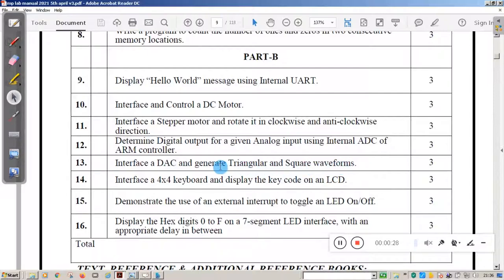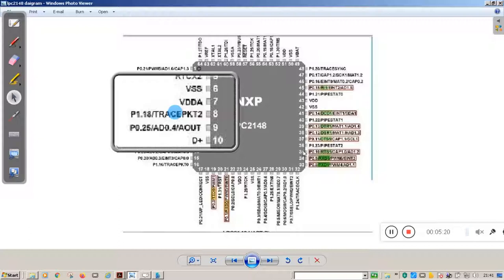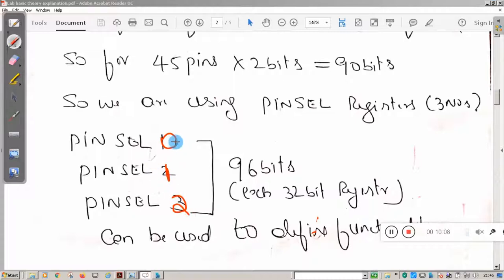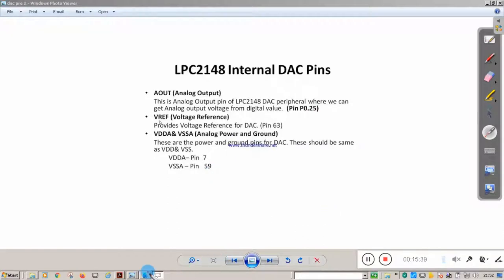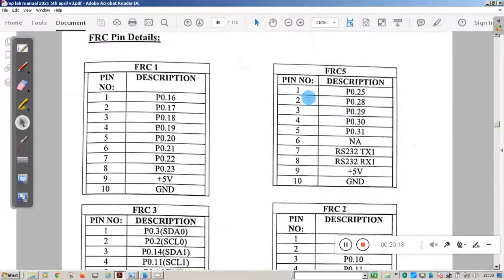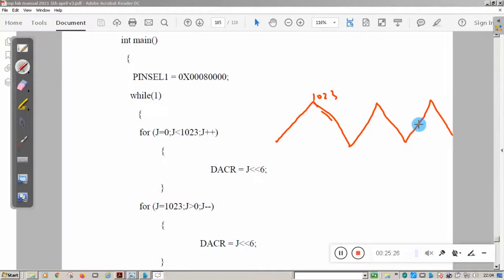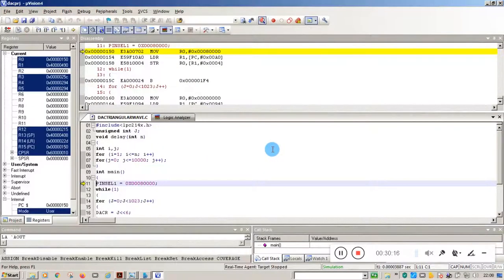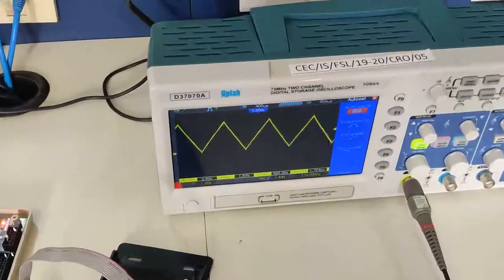INTERFACING DAC MODULE TO LPC2148 WITH DEMONSTRATION